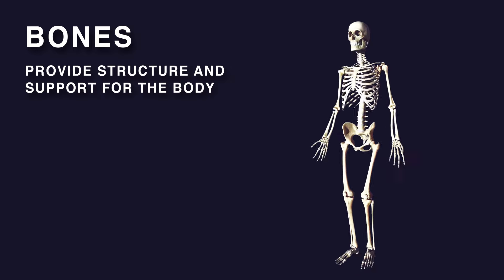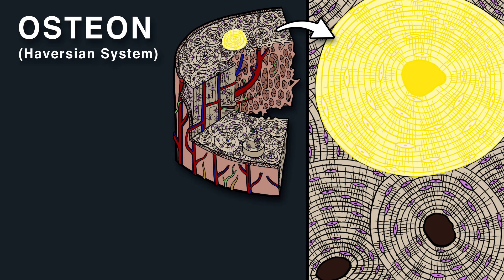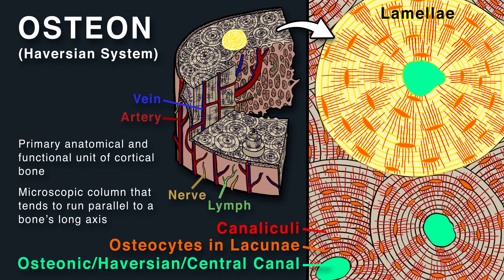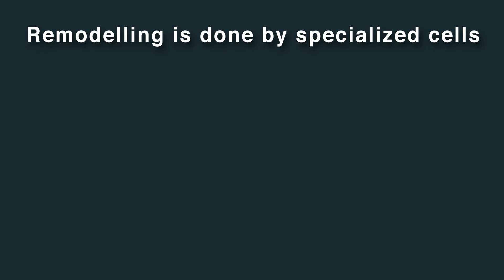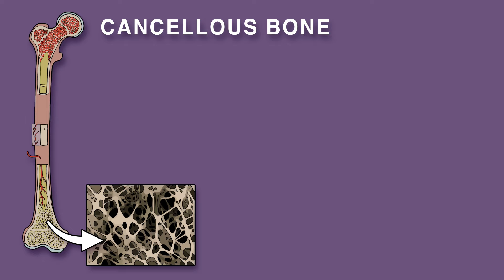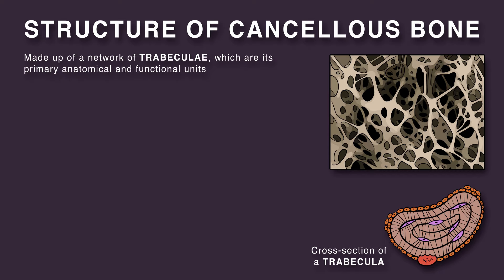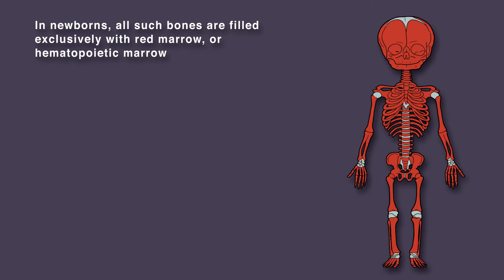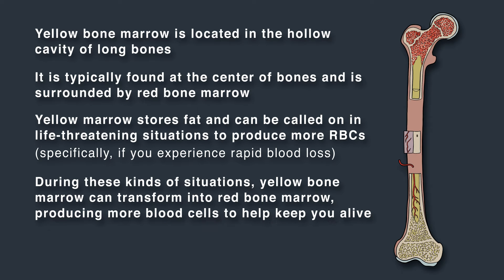BONE STRUCTURE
Besides providing structure and support for the body, and allowing for mobility, bones also protect various organs, produce blood cells, and store minerals. These functions are possible thanks to the tissues that make up the bones. There are two types of bone tissue – cortical bone and cancellous bone. Bones also feature other tissue types, including periosteum, endosteum, bone marrow, cartilage, blood vessels, and nerves.
Cortical bone, also called compact bone, makes up the hard outer layer of bones. It gives bones their smooth and white appearance and makes up 80% of the total bone mass of the skeleton. An osteon, also called a Haversian system, is the primary anatomical and functional unit of cortical bone. It is a microscopic column that tends to run parallel to a bone’s long axis. Osteons have an osteonic or Haversian canal running through their center, surrounded by concentric rings of matrix called lamellae. Haversian canals allow nerve fibers and blood vessels to pass through and supply the bone. Between the lamellae, you have bone cells called osteocytes in small, oblong spaces called lacunae. I’ll describe osteocytes further later in the video. Canaliculi are tiny passageways that radiate from the Haversian canal to the lacunae. Transverse vessels called Volkmann canals run perpendicular to the osteons and connect adjacent osteons. They also connect blood vessels within osteons to the periosteum.
Osteons are densely packed, and spaces between adjacent osteons are filled with interstitial lamellae, which are layers of bone that are generally remnants of previous osteons. Why are there previous osteons? Well, this is due to bone remodeling, or bone metabolism, which is a process in which mature bone tissue is removed through resorption and new bone tissue is added through ossification. Bones are constantly remodelled, because this helps repair microdamages and allows bones to adjust their structure to meet changing mechanical needs. This remodelling is done by specialized cells. Osteoblasts secrete new bone, while osteoclasts break bone down. In addition, there are cells called osteocytes, which result when osteoblasts get trapped in the mineral matrix of bone they’ve created and develop specific features. The space each osteocyte occupies is called a lacuna. Osteocytes can send signals influencing the activity of osteoblasts and osteoclasts and have many other functions. Cortical bone is covered by periosteum on its outer surface, and endosteum on its inner surface. The endosteum forms the boundary between cortical bone and cancellous bone.
Cancellous bone, also called trabecular or spongy bone, consists of a porous network. It’s weaker and less dense but more flexible than cortical bone. Cancellous bone accounts for 20% of total bone mass but has nearly 10x the surface area of compact bone. Cancellous bone is highly vascular and often contains red bone marrow where hematopoiesis, the production of blood cells, occurs. It also has a higher surface area to volume ratio compared to cortical bone, which means it’s better for metabolic activities such as the exchange of calcium ions. Anyway, let’s discuss the structure of cancellous bone.
Cancellous bone is made up of a network of trabeculae, which are its primary anatomical and functional units. Openings on the trabeculae are called canaliculi and these connect to adjacent cavities, instead of to a haversian canal, for blood supply. Within cancellous bone spaces we find bone marrow and hematopoietic stem cells, which are stem cells that give rise to other blood cells, including platelets, red blood cells and white blood cells.
Bone marrow is a nutrient-dense, spongy tissue located in the cavities of bones. It can be found in almost any bone with cancellous tissue and produces both red and white blood cells, as well as platelets. Bone marrow also contains stem cells. In newborns, all such bones are filled exclusively with red marrow or hematopoietic marrow. Red bone marrow produces blood cells. As children age, red bone marrow decreases in quantity and yellow bone marrow increases in quantity. By the age of 25, red bone marrow achieves the final adult distribution. In adults, red marrow is mostly found in the bone marrow of the femur, ribs, and pelvic bones. Yellow bone marrow is located in the hollow cavity of long bones. It is typically found at the center surrounded by red bone marrow. Yellow marrow stores fat and can be called on in life-threatening situations to produce more red blood cells, specifically if you experience rapid blood loss. During these kinds of situations, yellow bone marrow can transform into red bone marrow, producing more blood cells to keep you alive.

3D MODEL: Full Male And Female Anatomy Set Rigged 3D model by 3dMediSphere